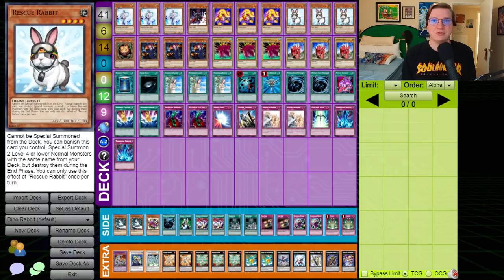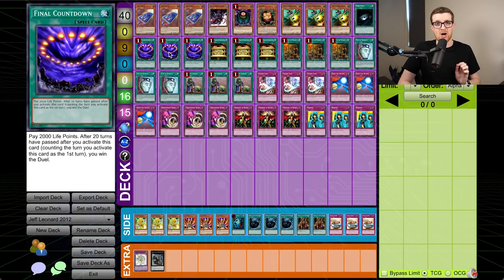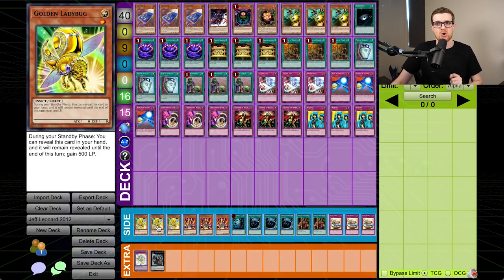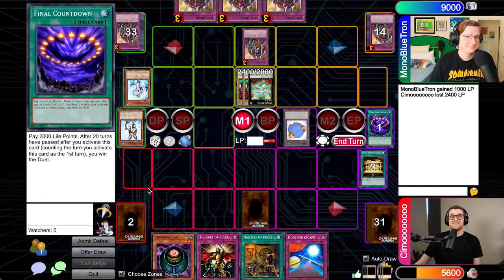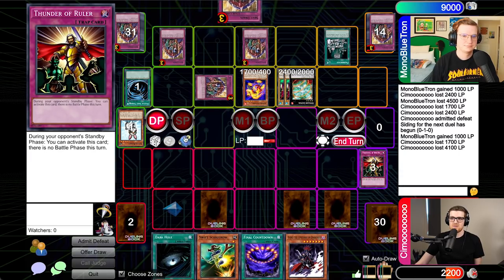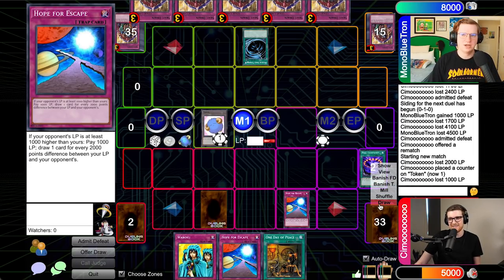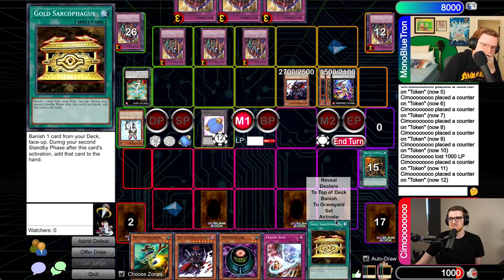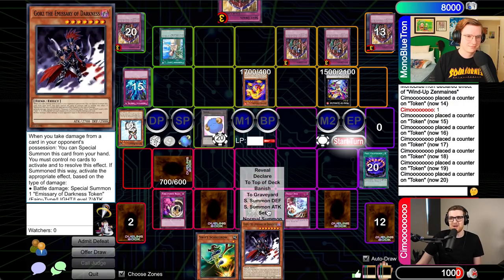Final Countdown | The History of Yu-Gi-Oh!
Welcome to the newest episode of The History of Yu-Gi-Oh! In each episode, MBT and I will be piloting some of the most powerful decks throughout Yu-Gi-Oh's history to chronicle the evolution of power creep as new cards and sets entered the game!